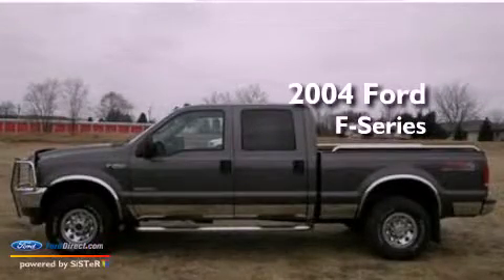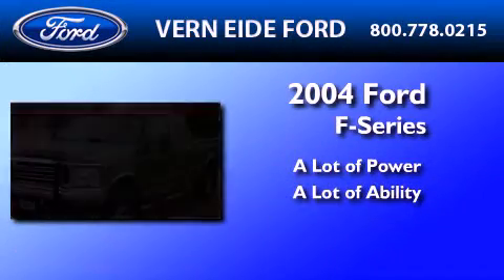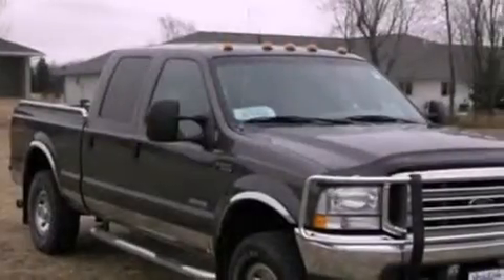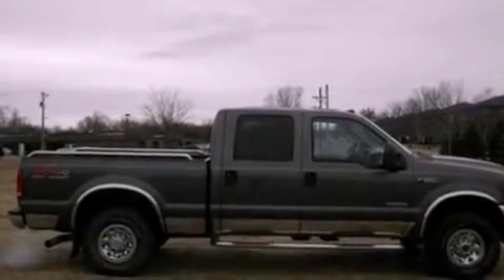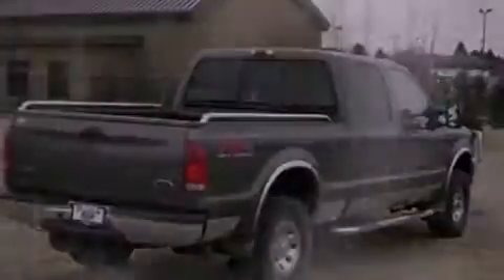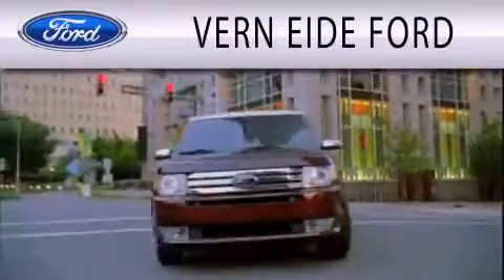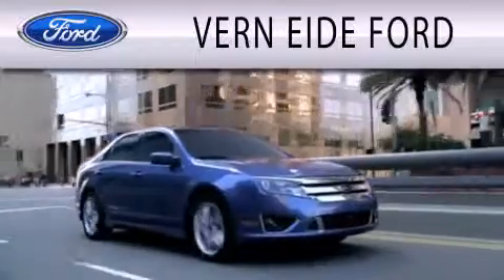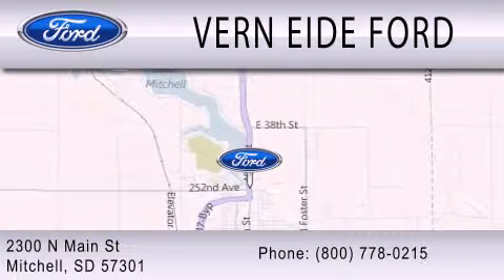2004 Ford F-Series Mitchell SD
Year : 2004
 Make : Ford
 Model : F-Series
 Engine : 6.0L V8 32V DDI OHV TURBO DIESEL

 Exterior : GRAY
 Miles : 55,247

 Stock : F91334A